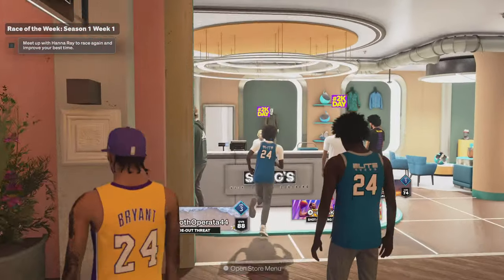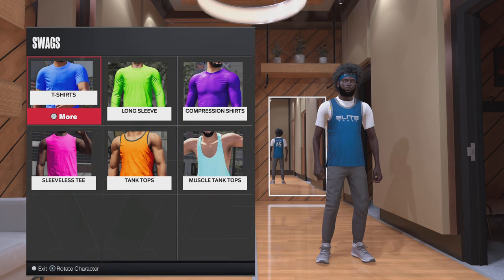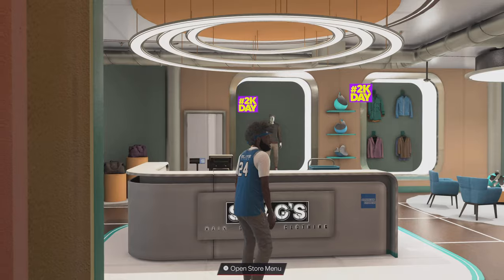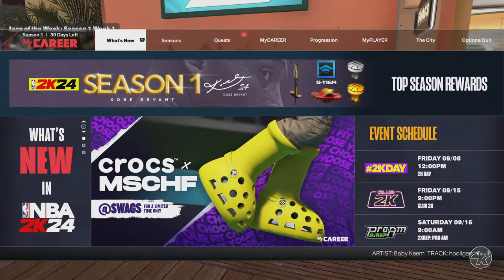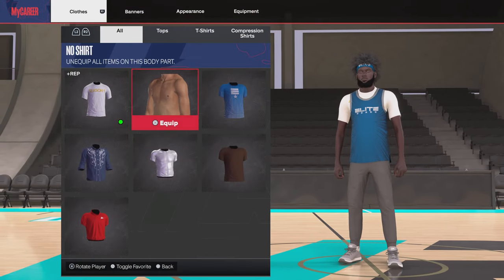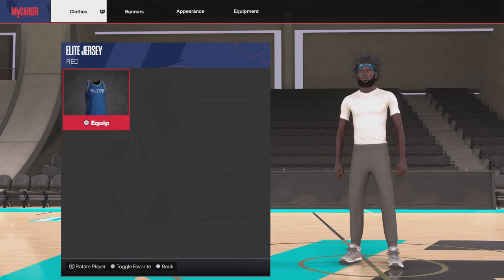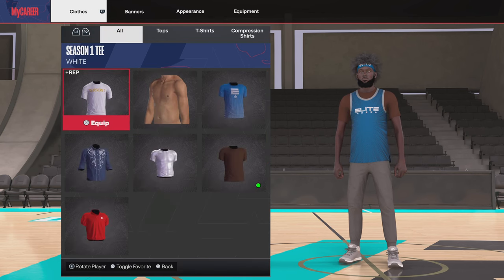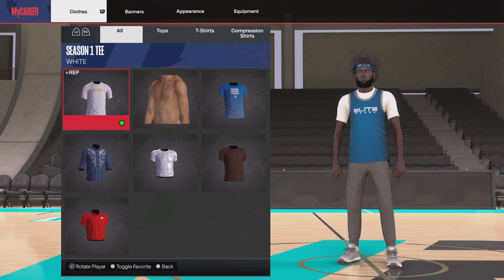NBA 2K24 NEXT GEN HOW TO PUT COMPRESSION SHIRT UNDER VEST